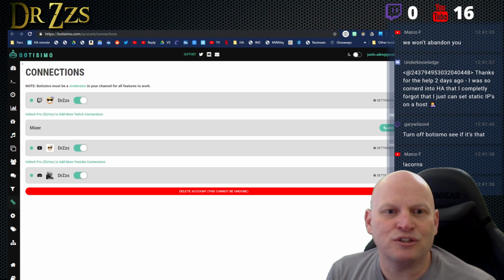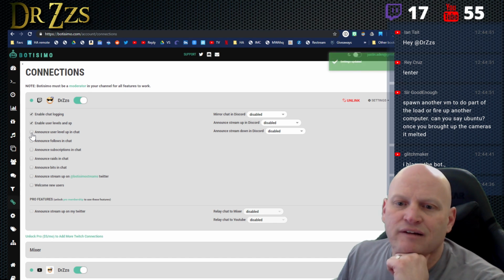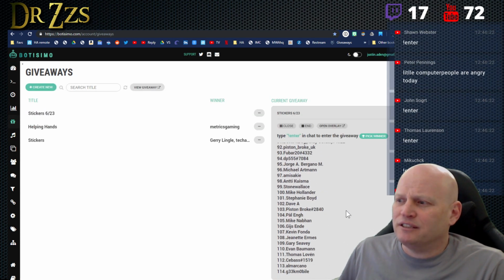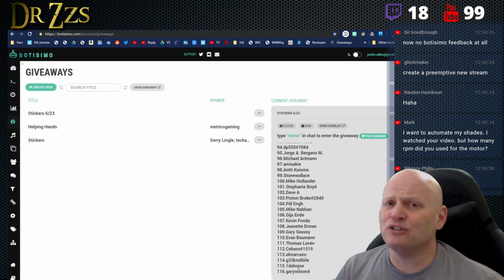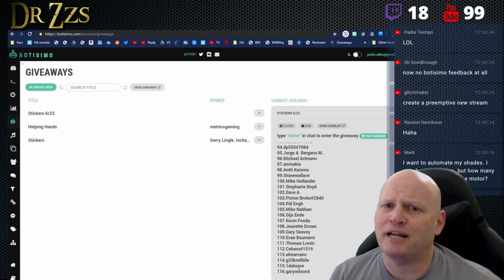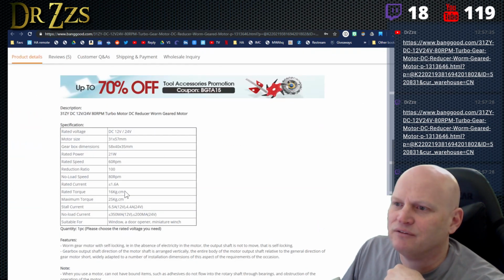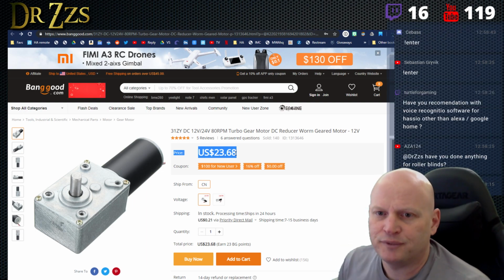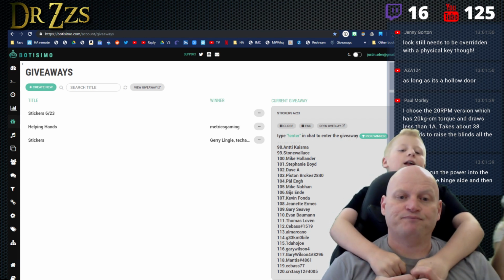Home Automation and Tech Hacks